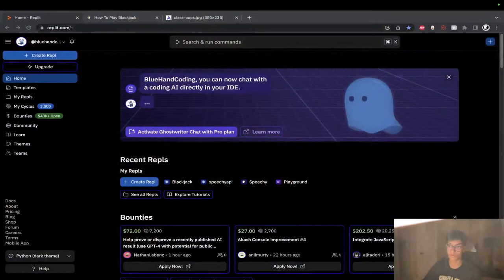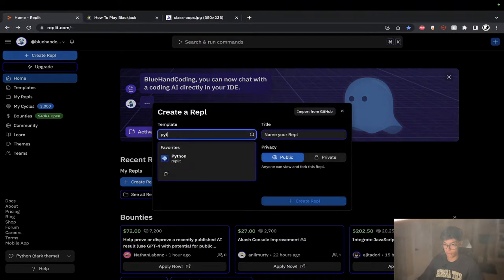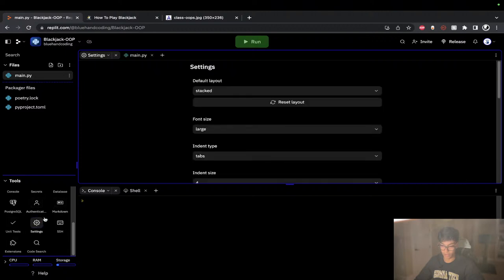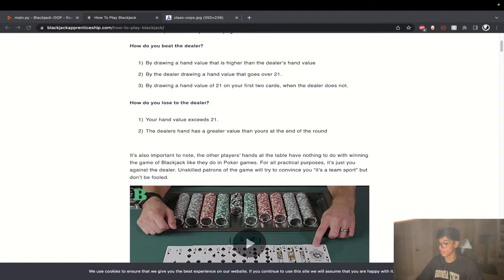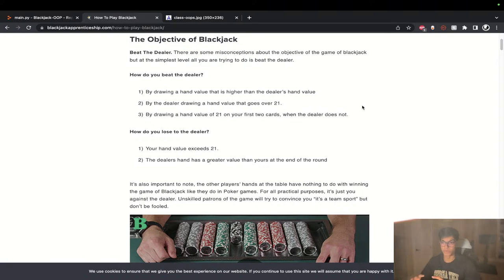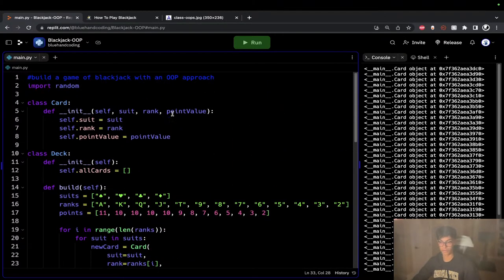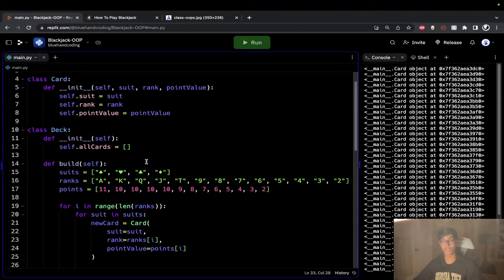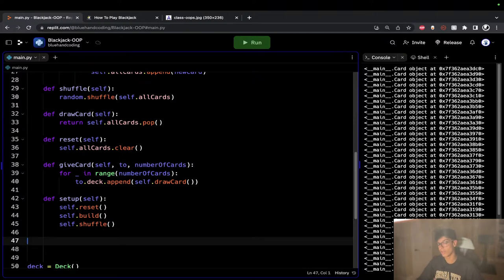Beginner Python: Building a Game of Blackjack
Skills: OOP